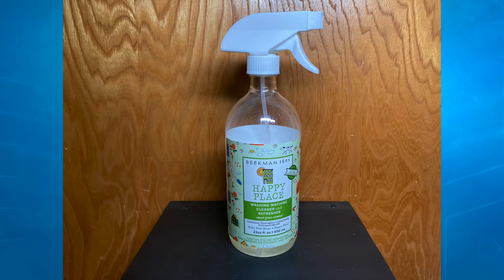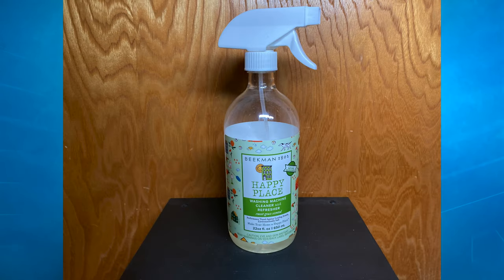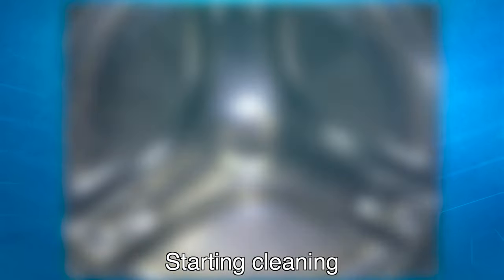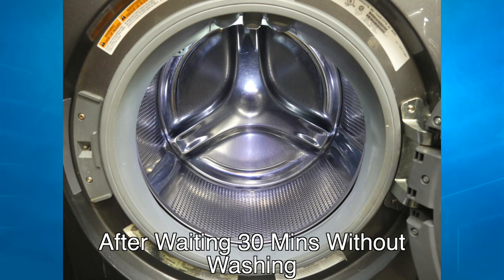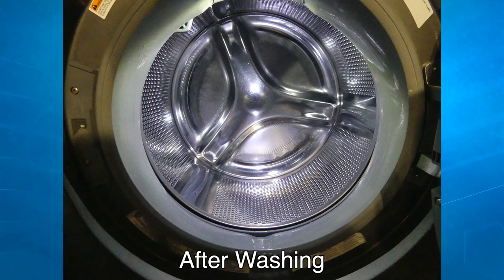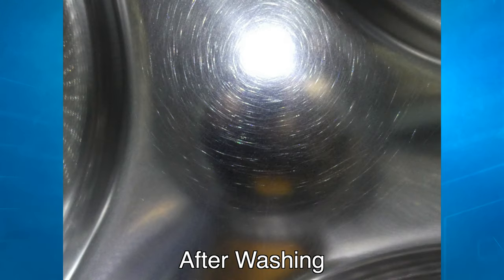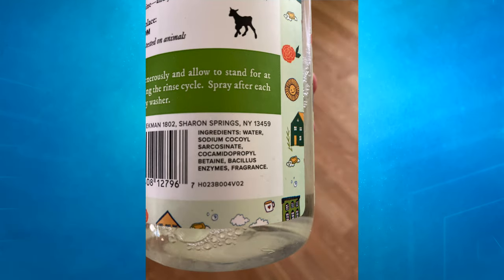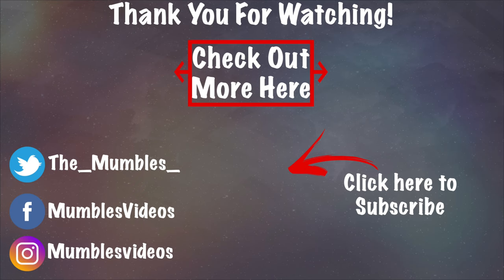Best Washing Machine Cleaner? Beekman 1802 Happy Place Washing Machine Cleaner Review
Join MumblesVideos as he reviews the Beekman 1802 Happy Place Washing Machine Cleaner! How good is this chemical free stuff? Is it the best washing machine clearner? Find out next!